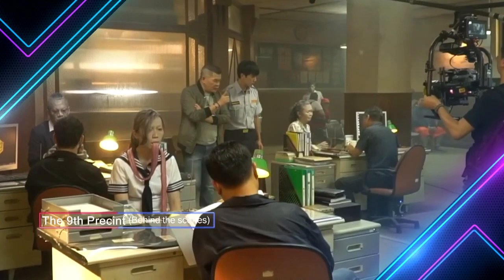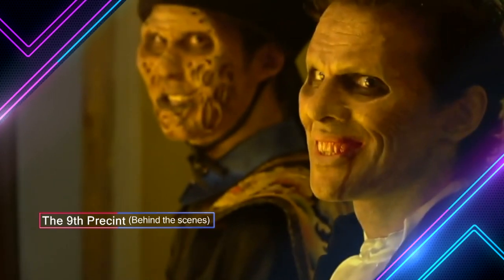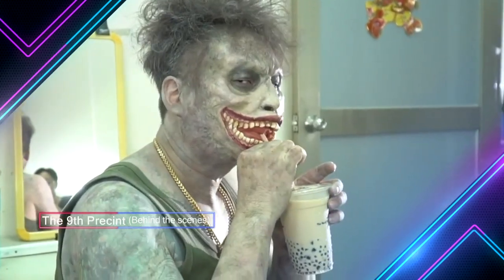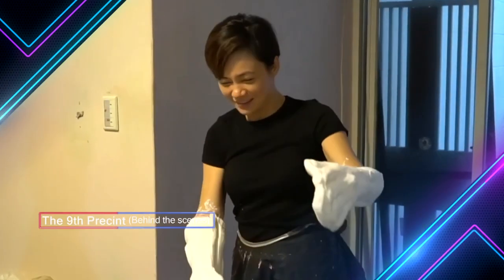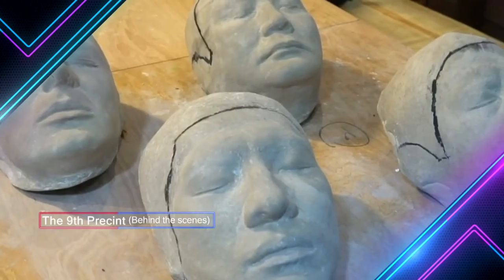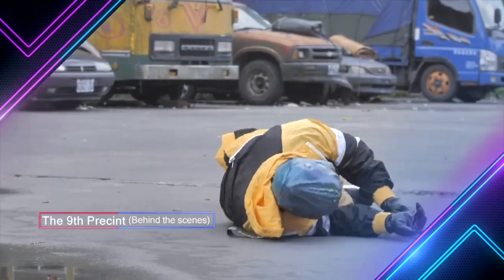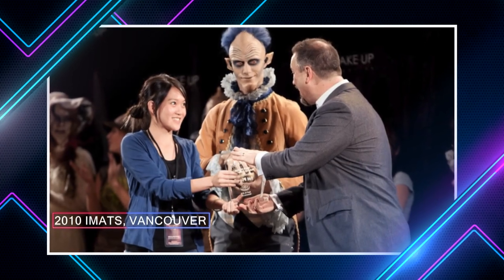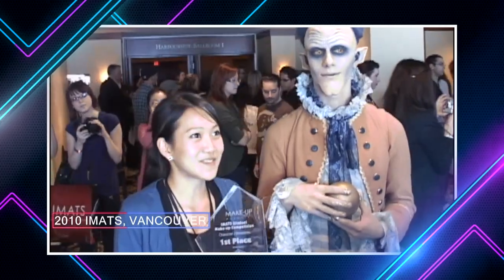Prosthetics and Special Effects Secrets in Asian Horror｜The Taipei Tonight Show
Taipei Tonight talks to one of the top Taiwanese prosthetics and special effects artists for Asian horror movies. This eye-opening interview reveals how she got into this industry and how the International Make-up Artists Trade Show (IMATS) played a pivotal role in gaining her recognition. Learn about her passion in crafting ghostly makeup for Taiwan's chilling horror films.